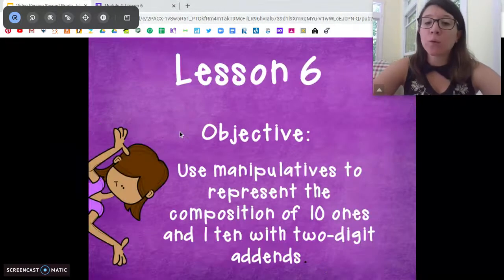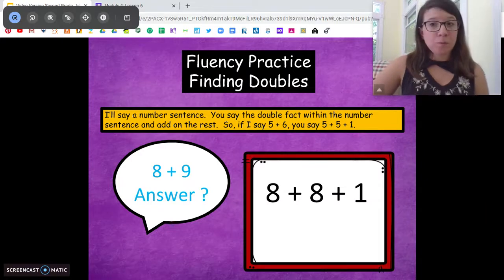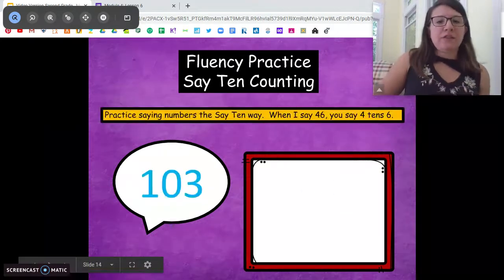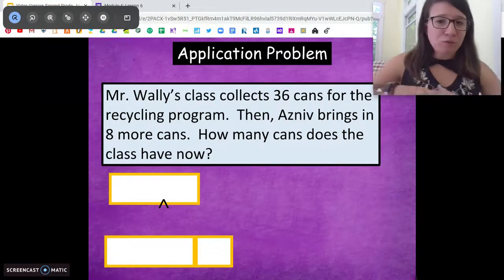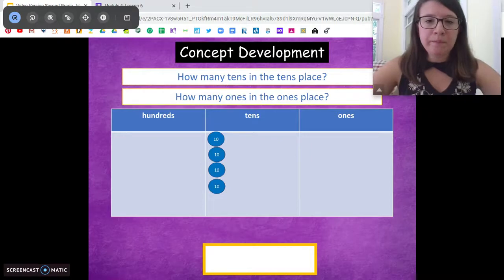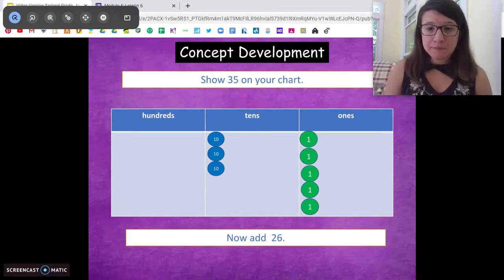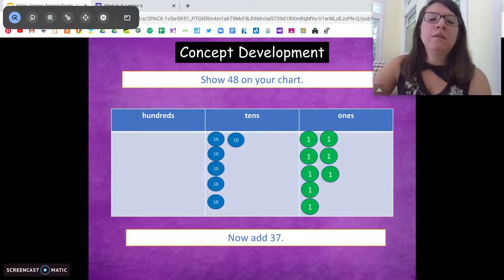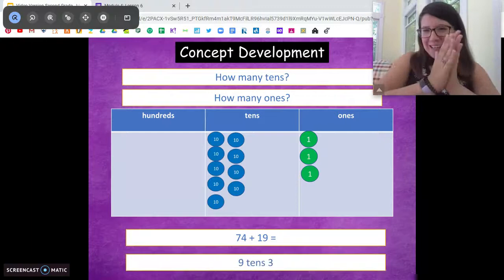2nd Grade EngageNY Math - Module 4 Lesson6 Use manipulatives to represent the composition of 10 ones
2nd Grade EngageNY Math - Module 4 Lesson 6 Use manipulatives to represent the composition of 10 ones as 1 ten with two-digit addends